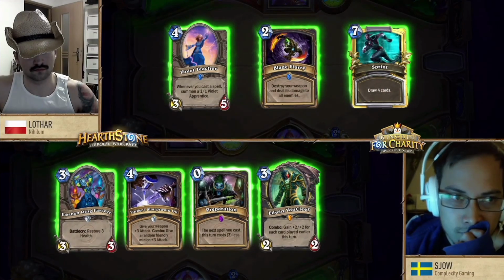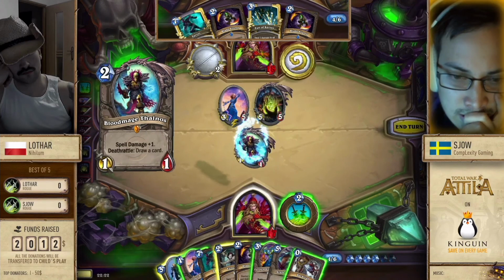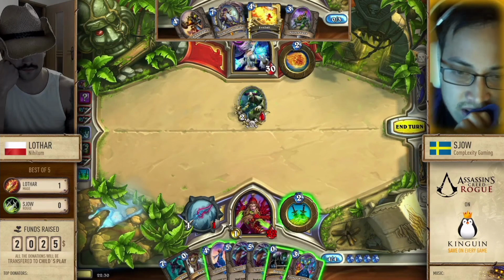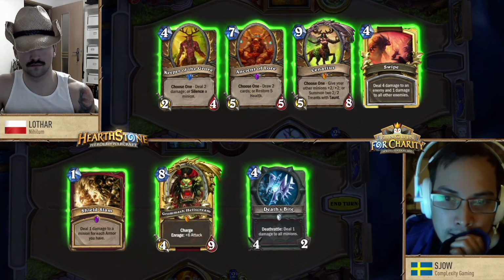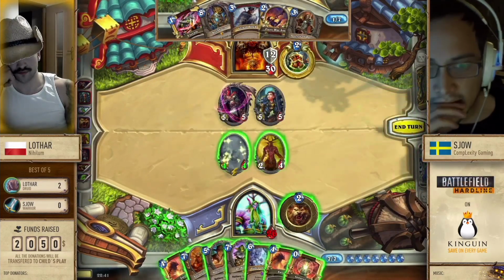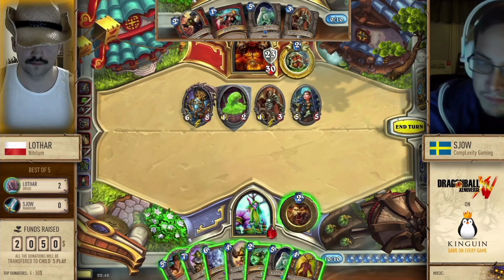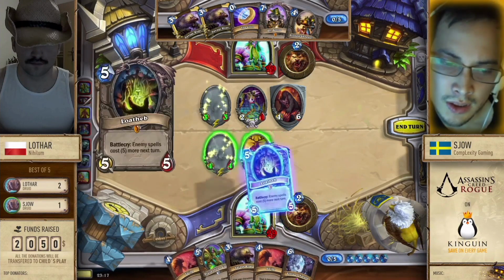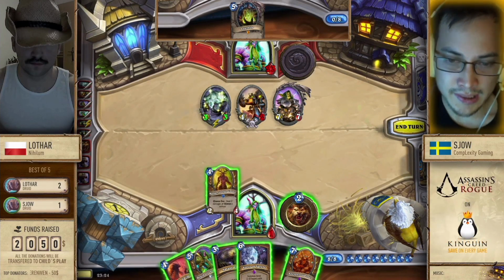Day 2 - 8th Phase - Lothar vs Sjow